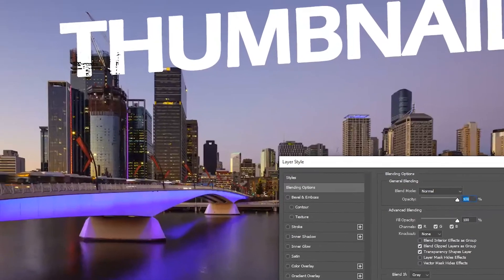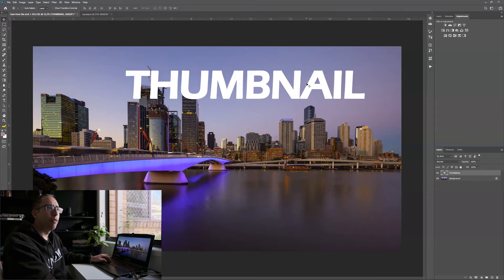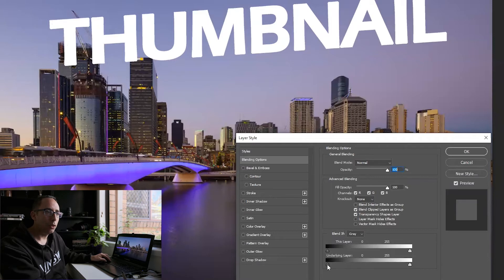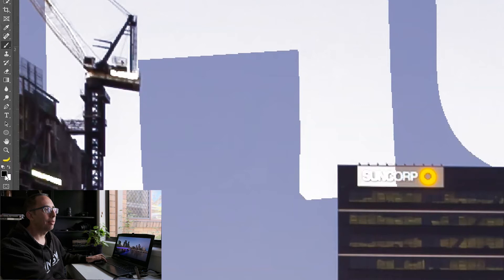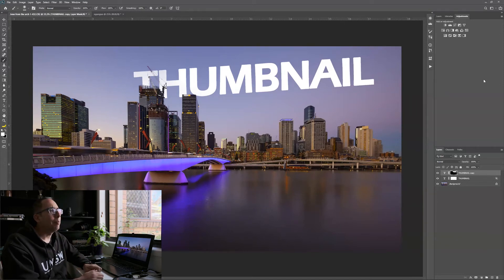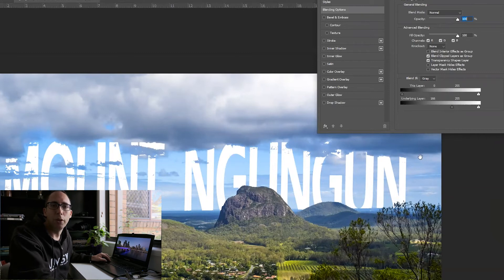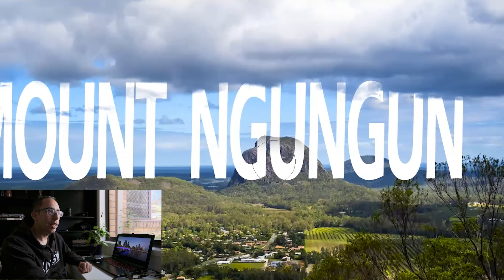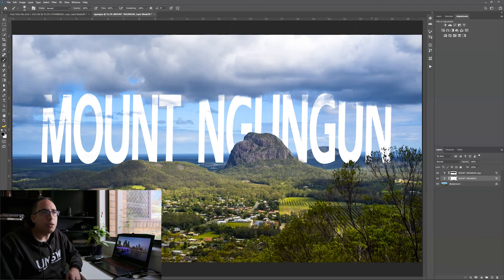How to blend text and photos in Photoshop | Create AWESOME thumbnails!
You can take your YouTube thumbnails to the next level by combining text and photos together in Photoshop to create killer thumbnails!

I show you step by step how to do it.

You may just get your own tailor-made video (this was one I made to answer a subscriber's question)!